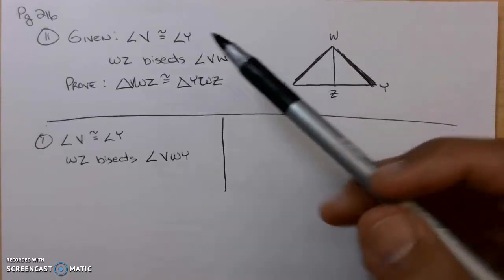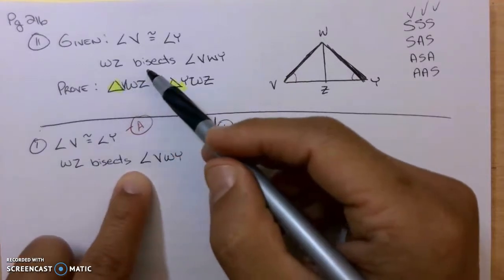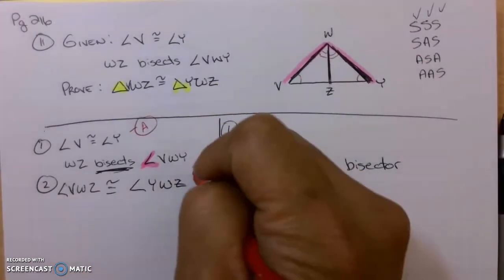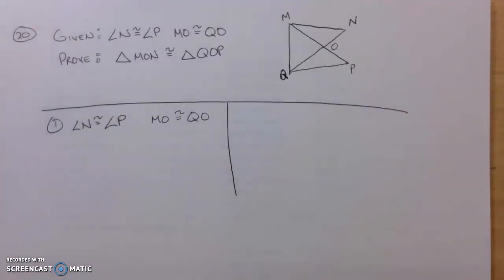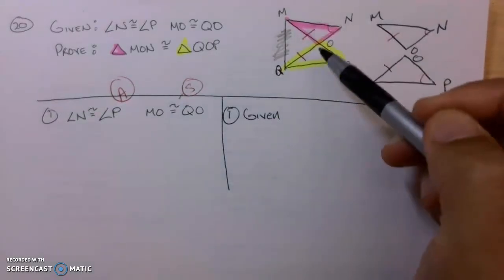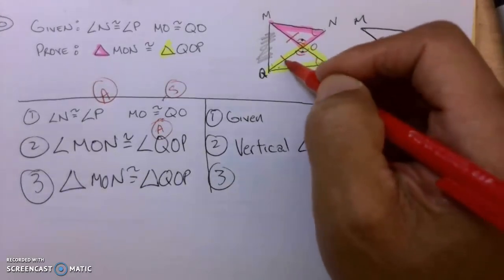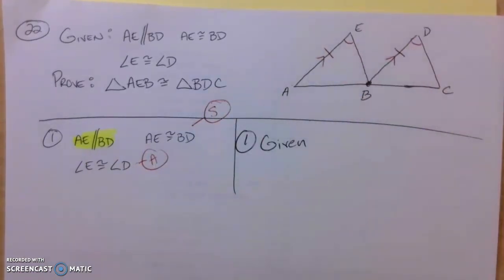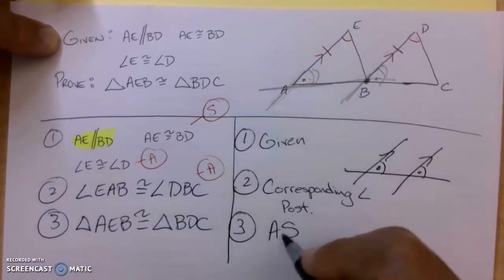How to do Pg 216 #11, 20, 22